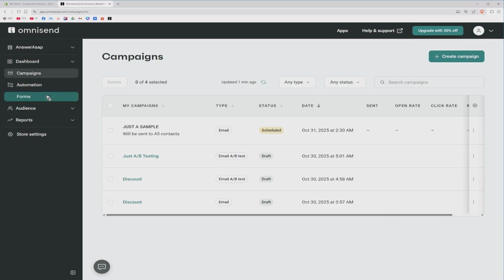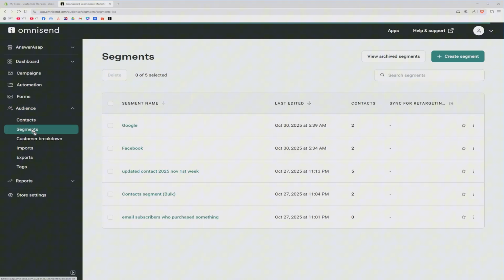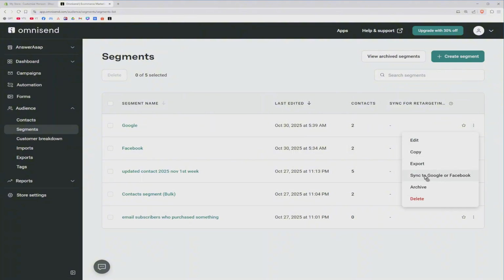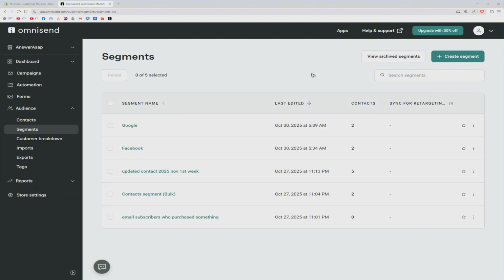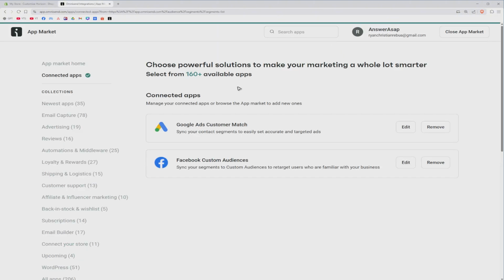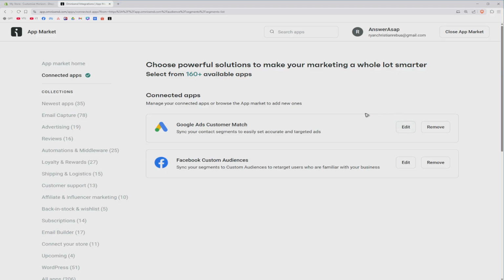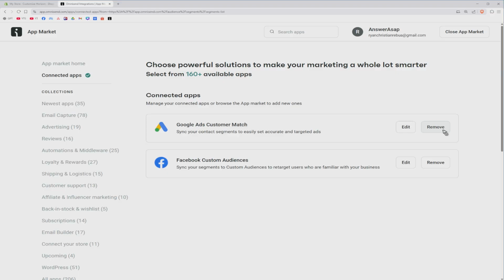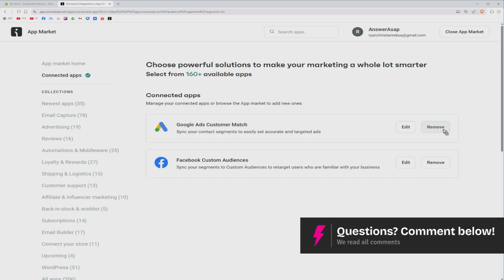How to STOP SYNCING a SEGMENT to GOOGLE CUSTOMER MATCH in Omnisend (Step by Step)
Need to stop a segment from syncing to Google Customer Match in Omnisend? This video shows where to switch it off and what to check so your audiences stop updating. Please consider liking the video and letting us know if you have any comments, ideas or questions, we really appreciate any feedback! We have plenty of other tutorials on our channel so come and see if we can help you with anything else :)